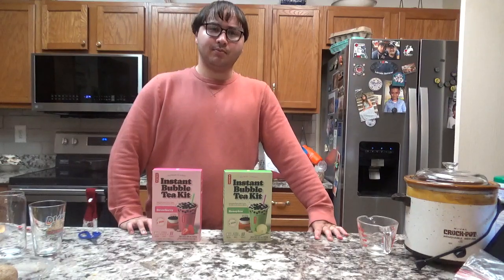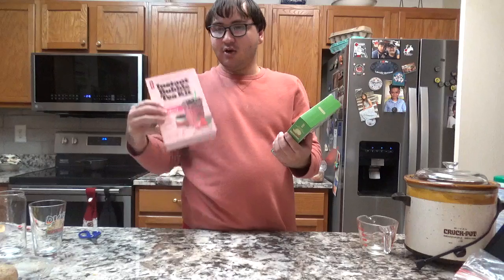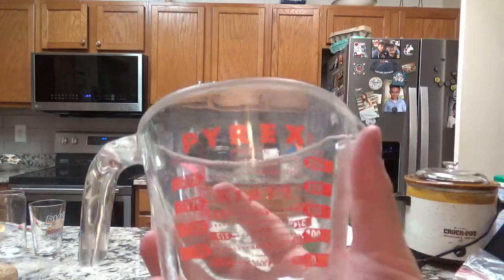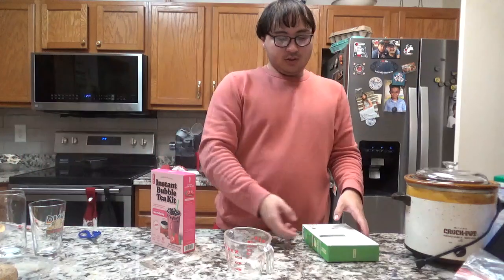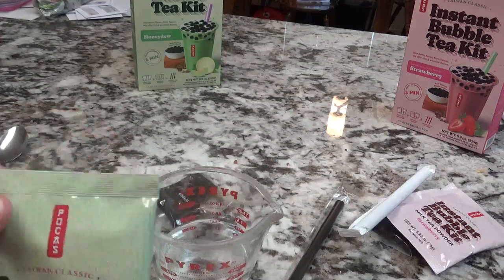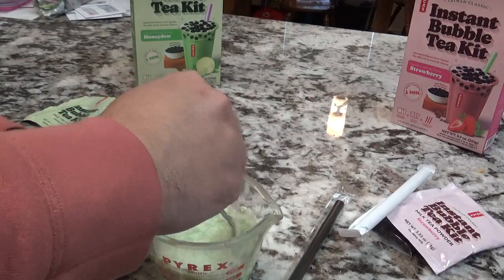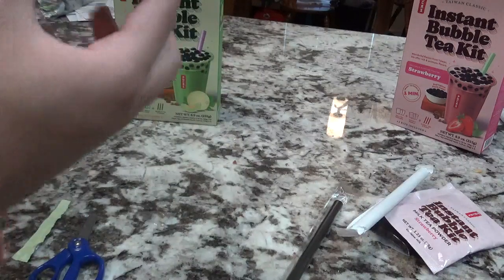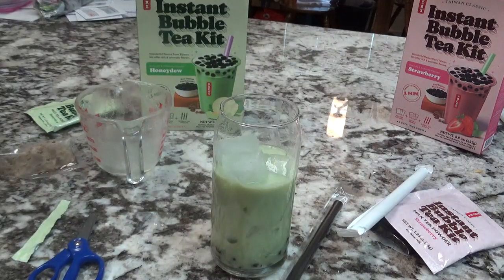Instant bubble tea kit honey dew and strawberry review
Hey guys and fans

I just tried this bubble tea honey dew and strawberry that I tried new things about bubble tea when I growing up. I never heard bubble tea from long time when I get bored about this bubble tea. The instant bubble tea kit was from the five dollar below that I just found them and it helps you to make some bubble tea.

First I tried the honey dew and it taste like melon and delicious. and second I tried the strawberry and it did taste like strawberry, very delicious. And now I really like the bubble tea cause its made from Taiwan who use to make bubble tea. And yeah my father just came home when I'm doing a review how to make it and I apologize for that.

And I just taste both of them so. I like both🍓🍈❤💚

what do you fans think about my videos of the bubble tea? leave a like and subscribe to my channel if you really want to see more videos. and also leave a comment below if you have favorite bubble tea.